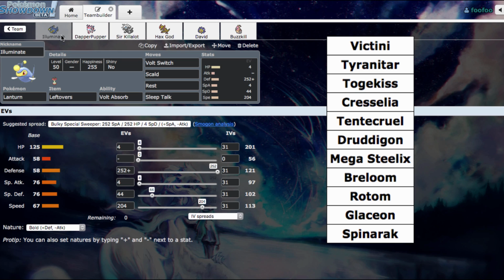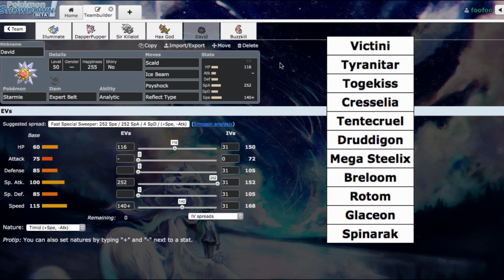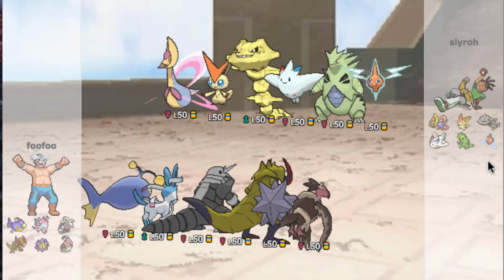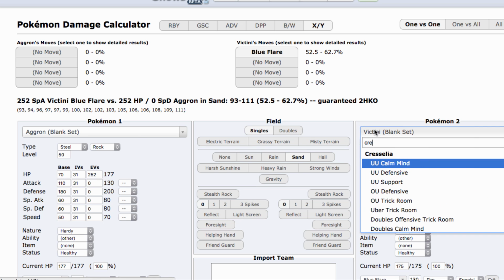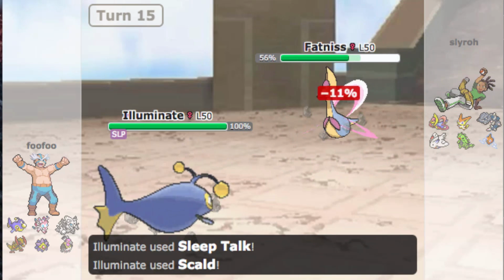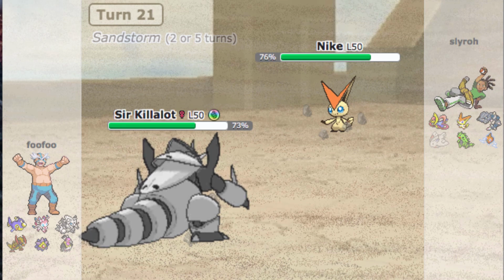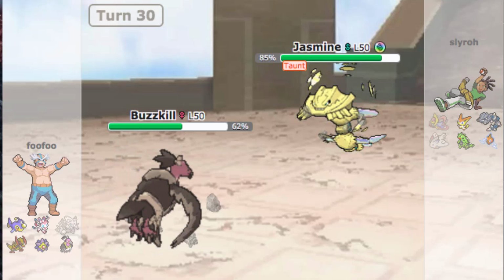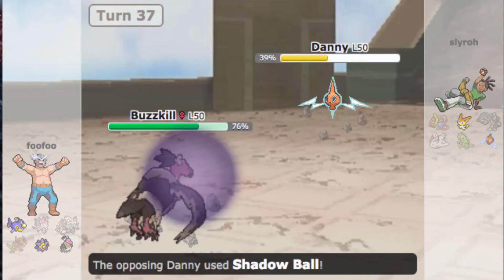PPL S4W1 | Battle | Mewcastle United (0-0) VS Pittsburgh Pyroar (0-0)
Back for another season of the Pokemon Premier League! We're up against Slyroh and hoping to start the season with a W and some momentum!

9:53 for the battle

Thanks to UnderTheRadar for the thumb!